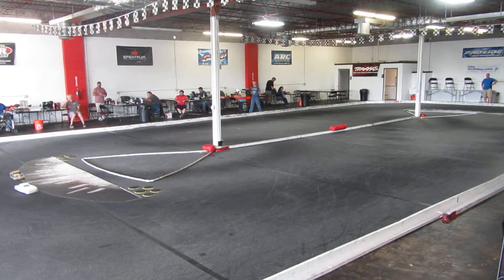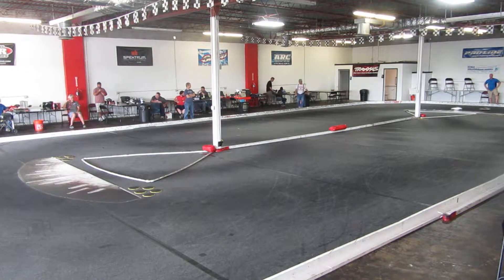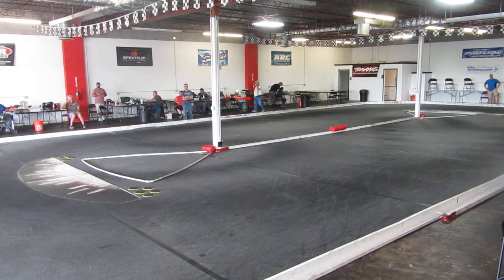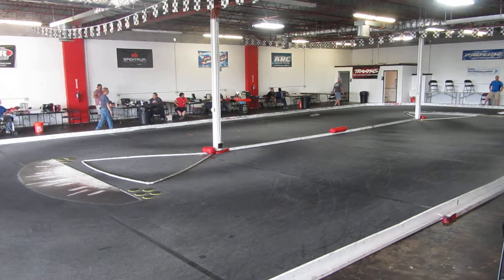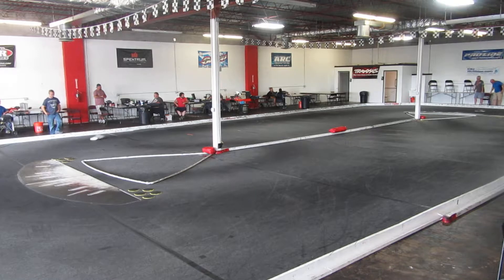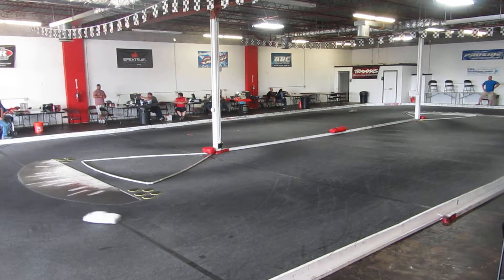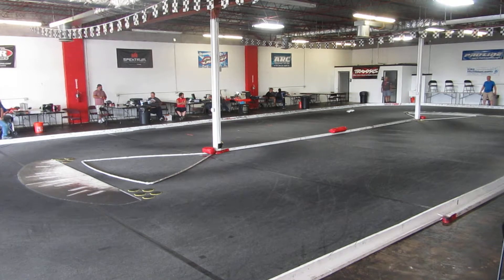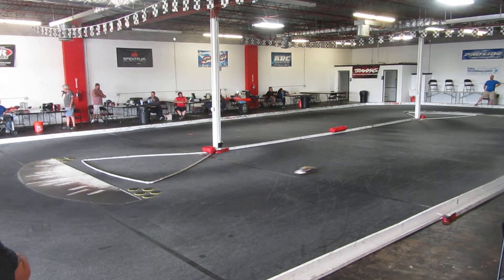Outlaw Vta A Main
21.5 Trackstar motor with a blinky esc and any shaft driven touring chassis.